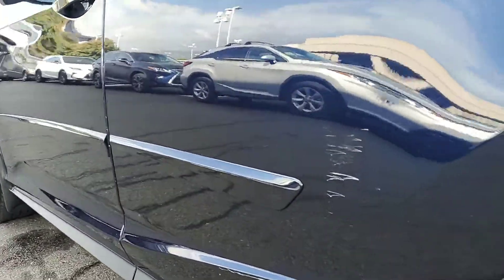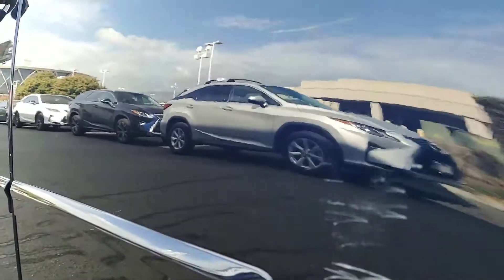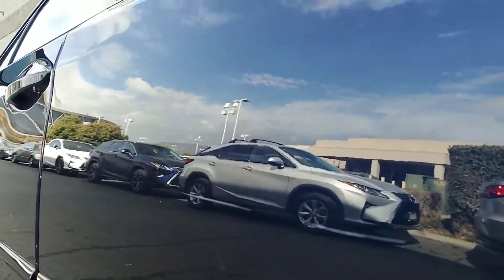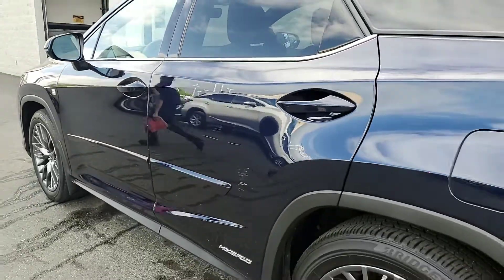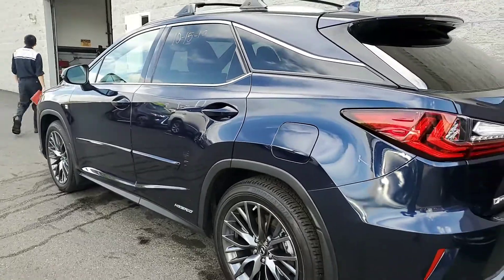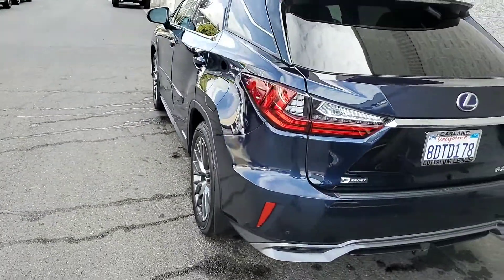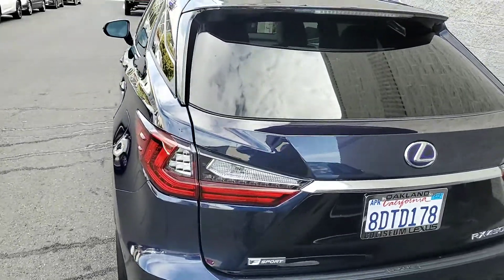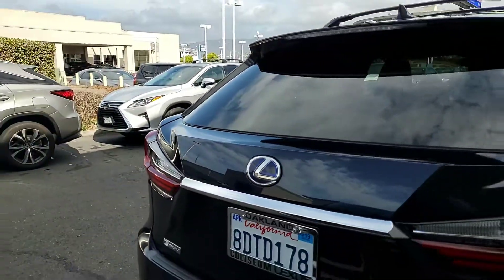2018 LEXUS RX F-SPORT@COLISEUMLEXUS